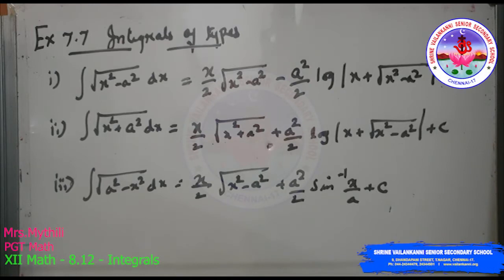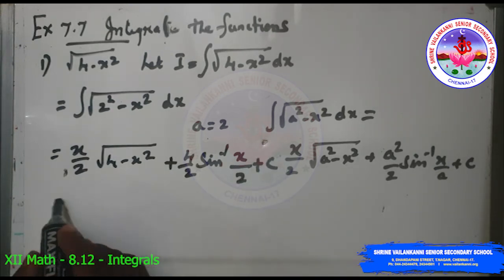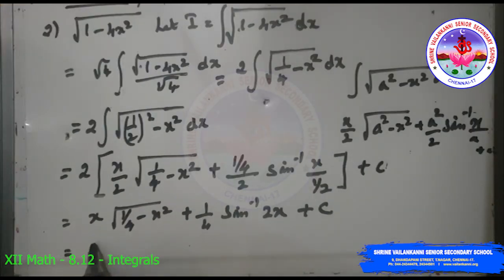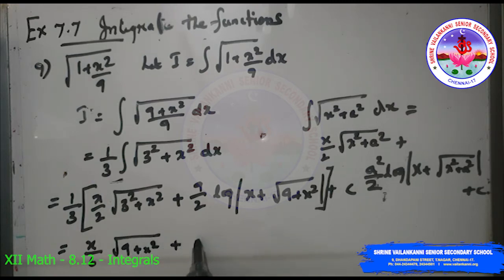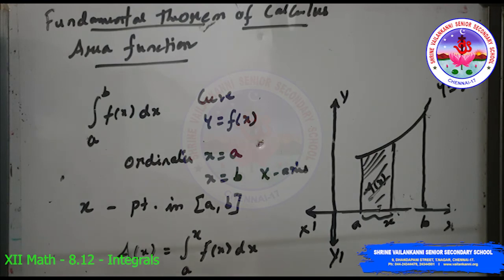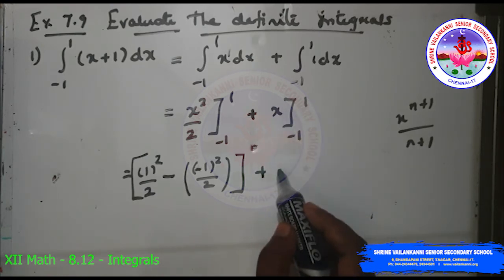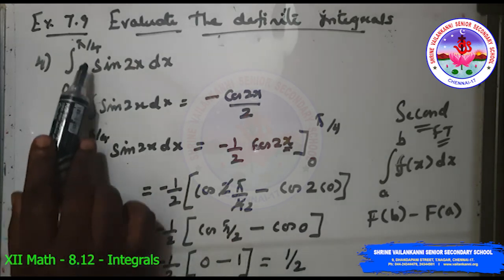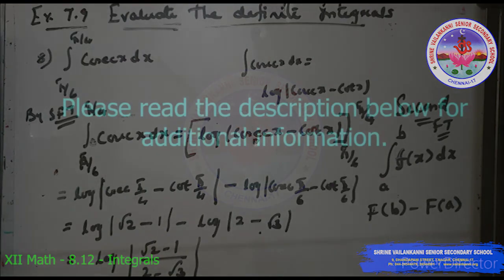SVSSS (12 CBSE) XII - Math - 8.12 - Chapter 7 - Integrals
SVSSS XII - Math - Math - 8.12 - Chapter 7 - Integrals
Duration: ⌛ 15m20s

Lesson Description:
Math 🧮 Class XII
Chapter7  Integrals
Special types of standard integrals - Exercise question  solved, definite integrals, Fundamental  theorem of  calculus - Area function, first and second fundamental theorem of integral calculus - Exercise question solved.